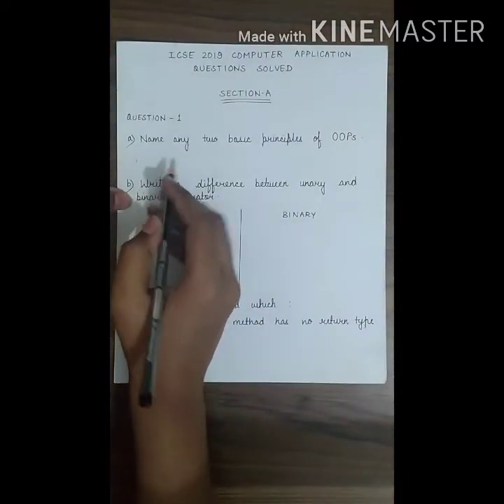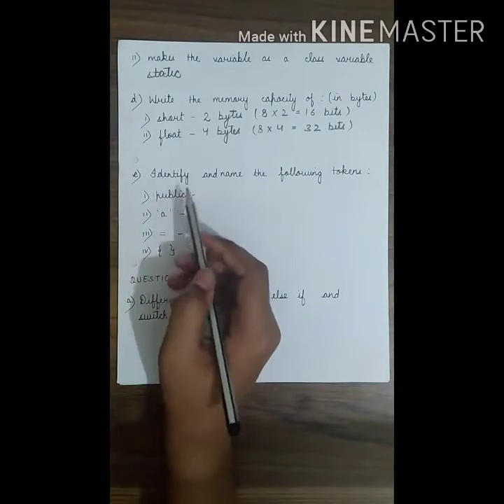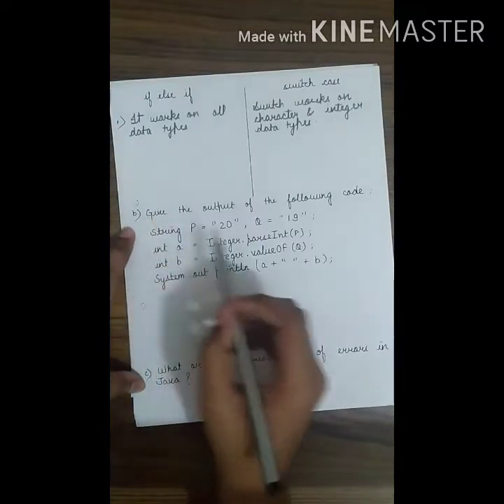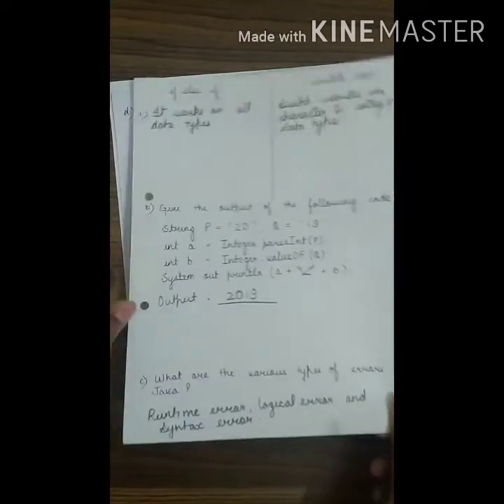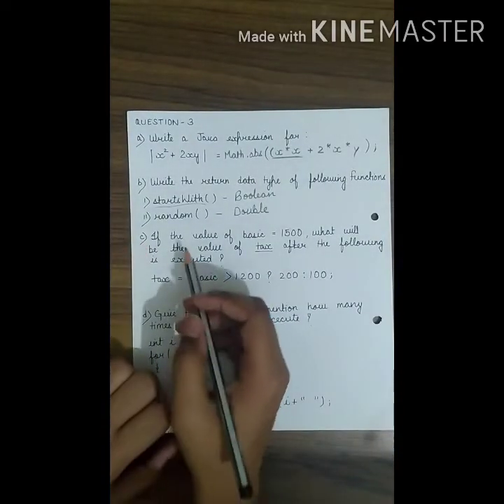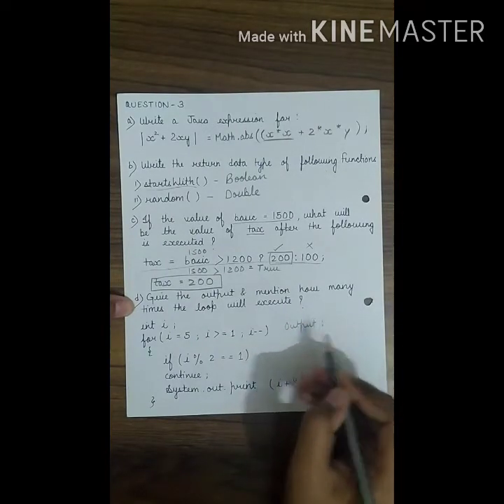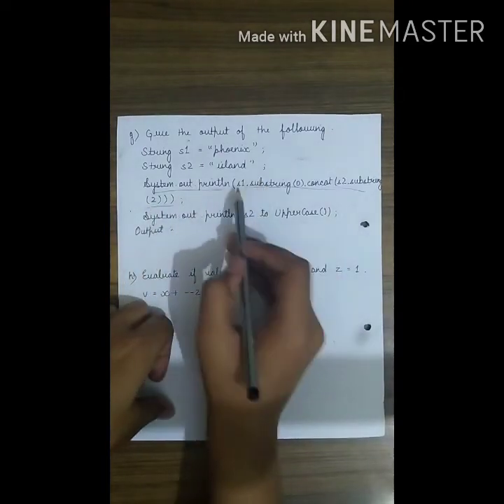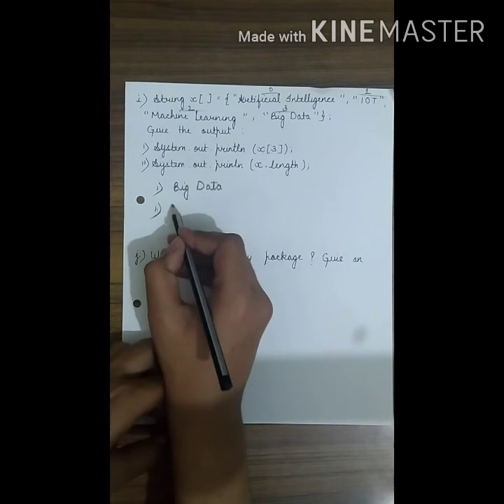Icse Computer Application Board Question Paper Solved Section A.